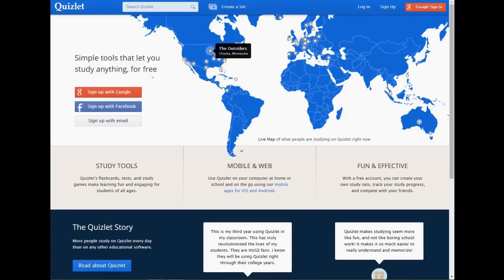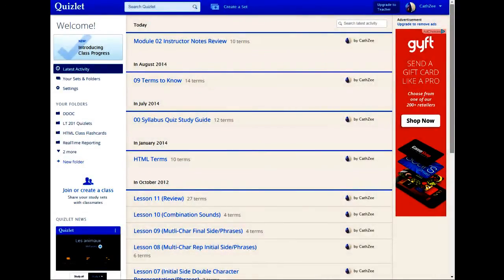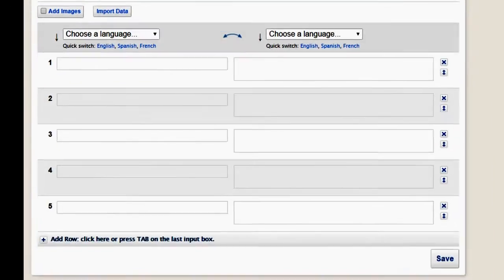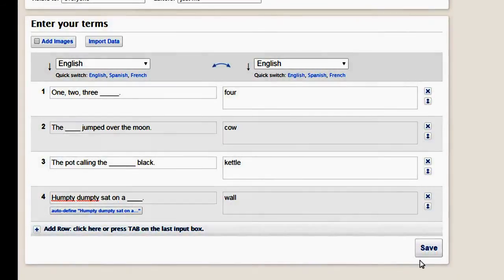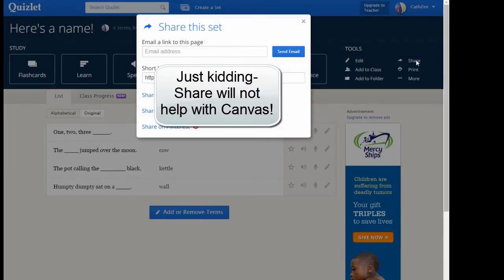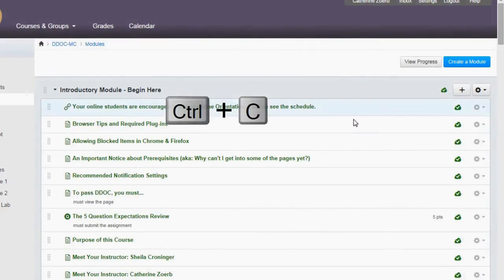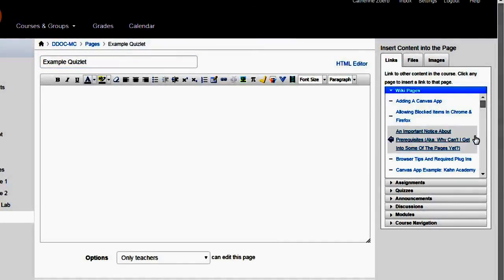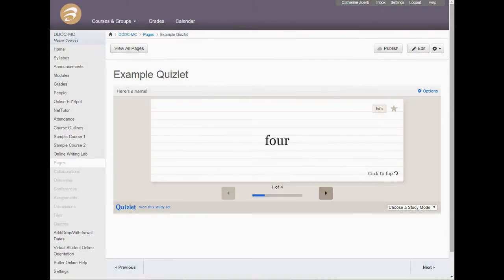How to Put a Quizlet in a Canvas Instructure Course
This video shows you how to sign up for Quizlet, make a short quiz, and embed the content in a Canvas Instructure course.